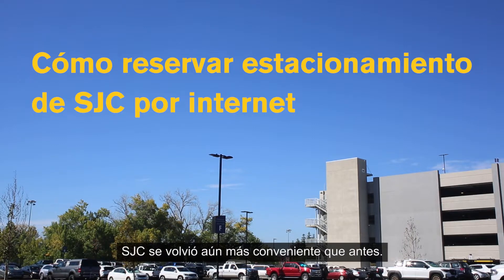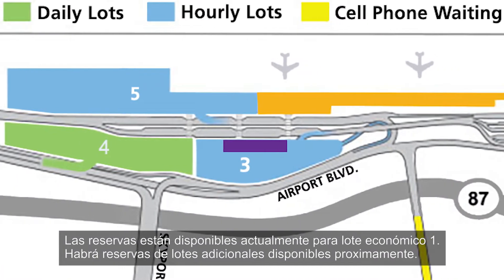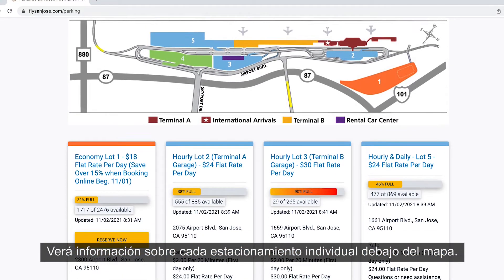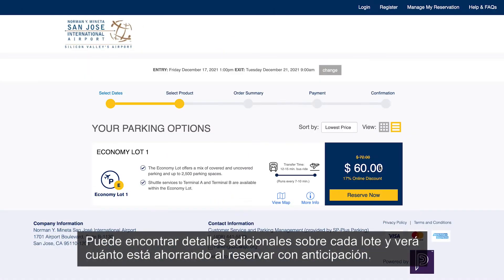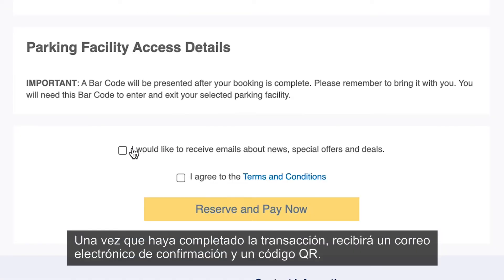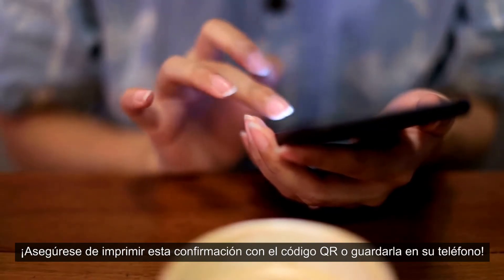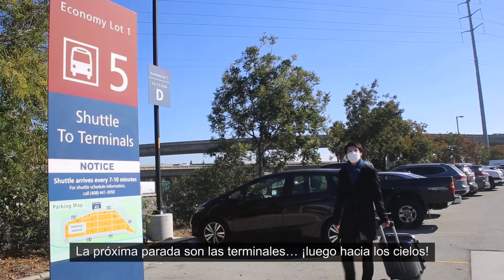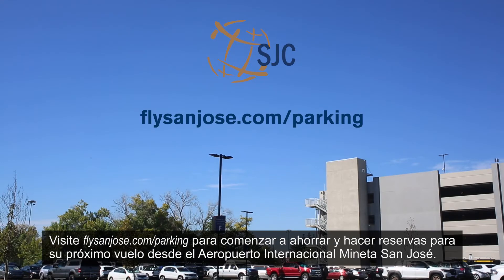Cómo reservar estacionamiento de SJC por internet (subtítulos en español)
Ahora puede asegurar un espacio de estacionamiento del aeropuerto por internet, incluso antes de salir de casa… ¡Y tiene descuento! Actualmente, estamos ofreciendo reservas de estacionamiento para lote económico 1; pronto estarán disponibles las reservas para nuestros otros lotes.